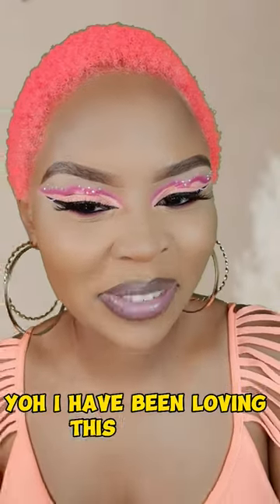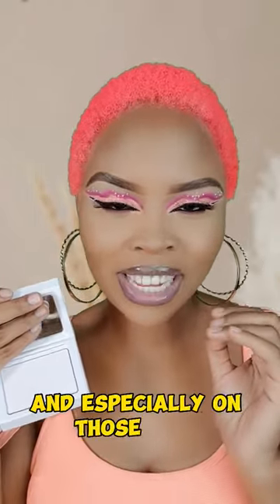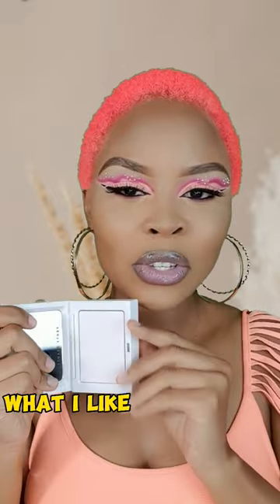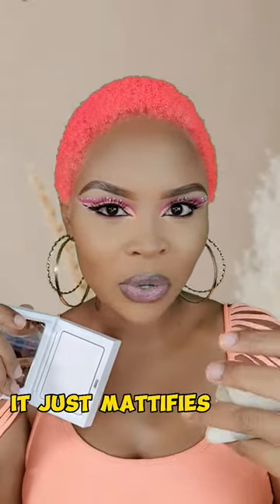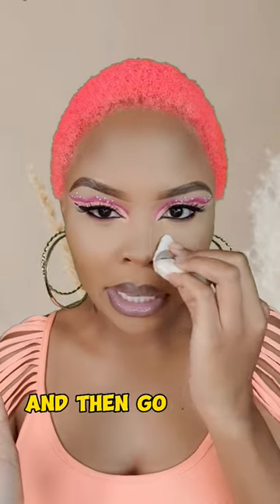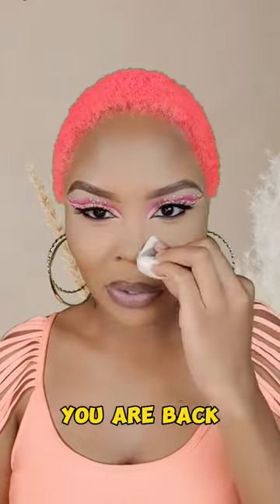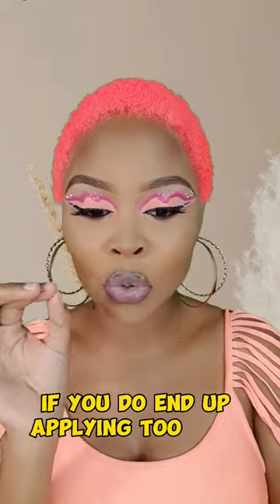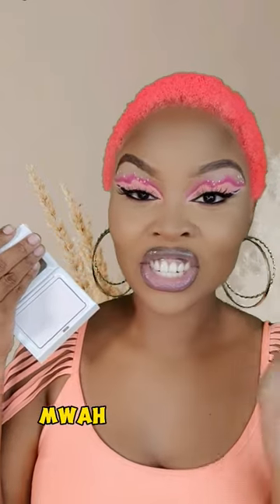Have you Tried the Fenty Invisimatte powder ?